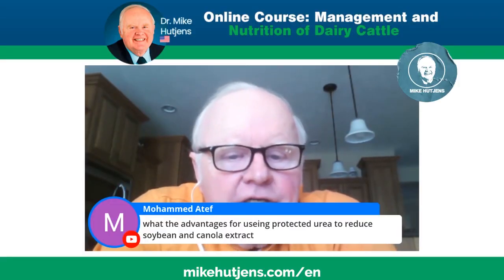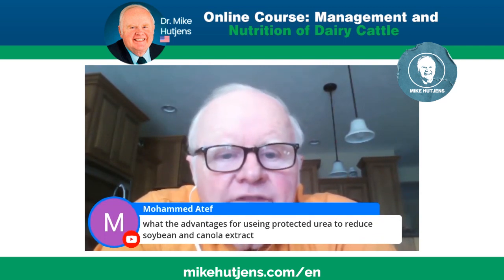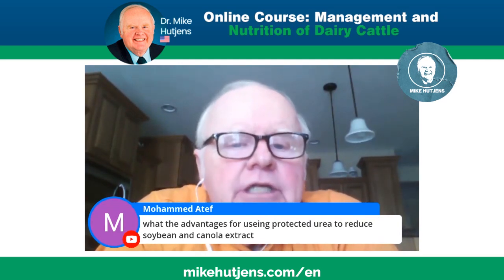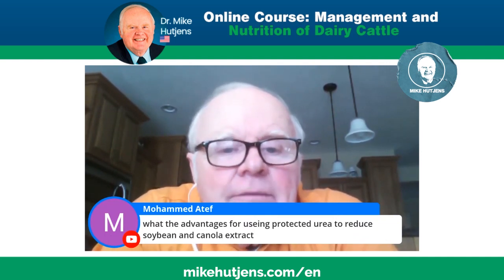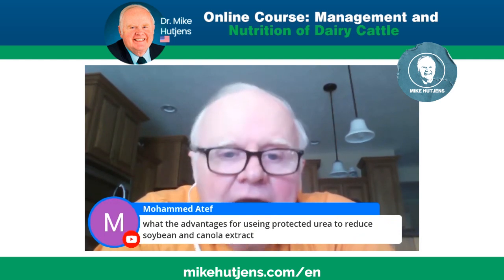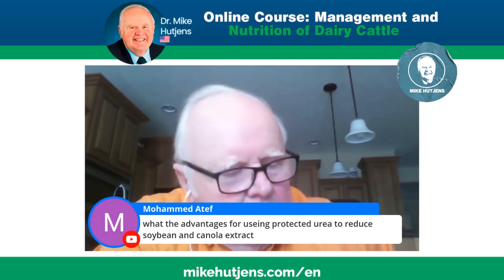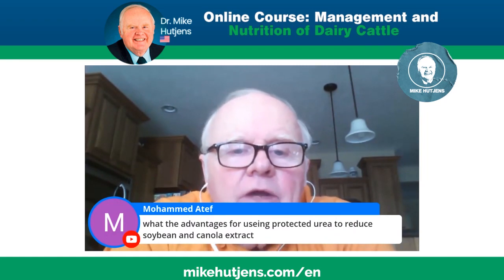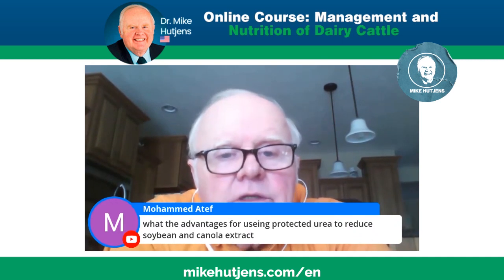Reduce soybean and canola extract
In this video Dr. Hutjens answer the question of your student during a live class.

The question are "What the advantages for using protected urea to reduce soybean and canola extract""